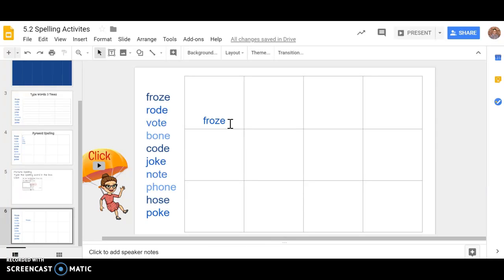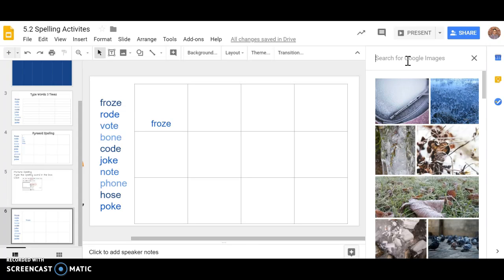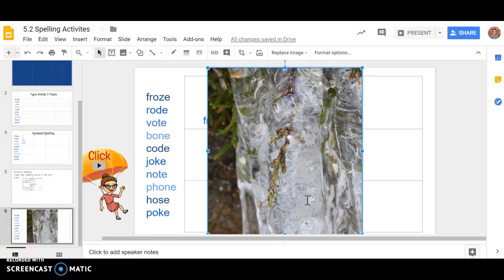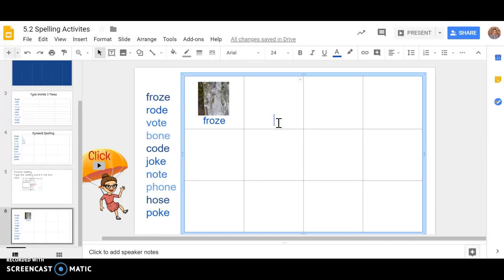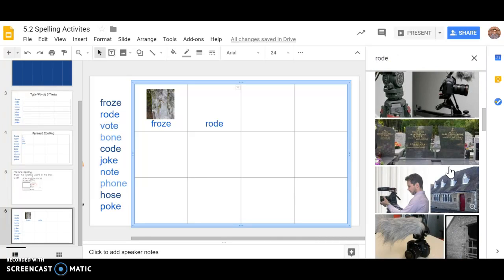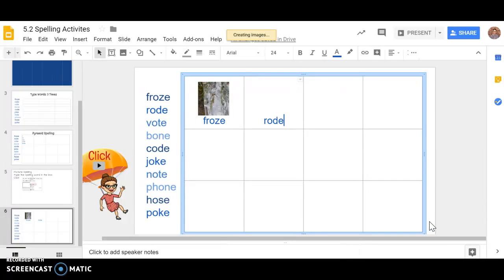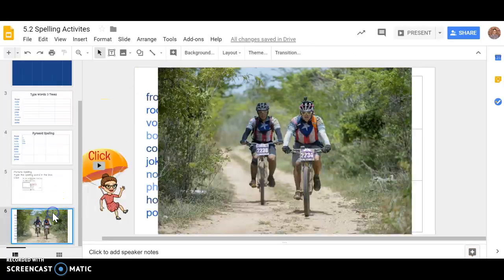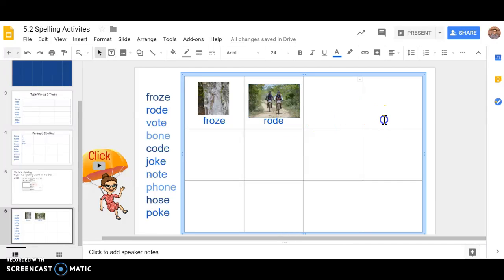spelling insert a picture